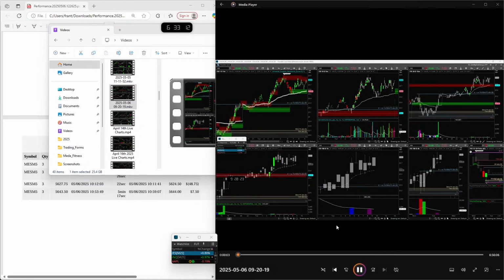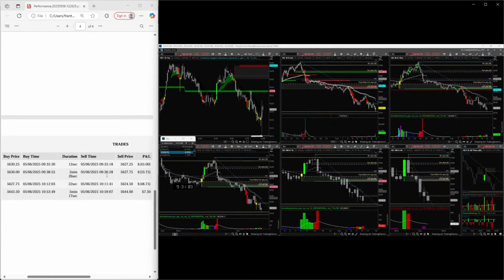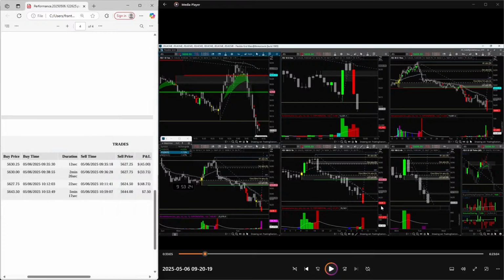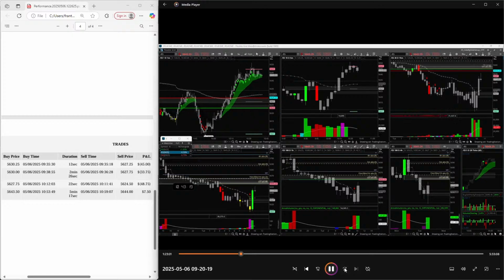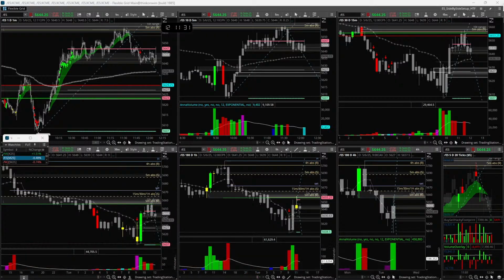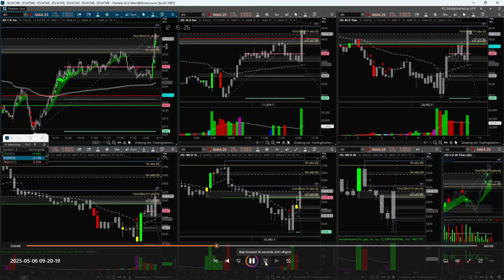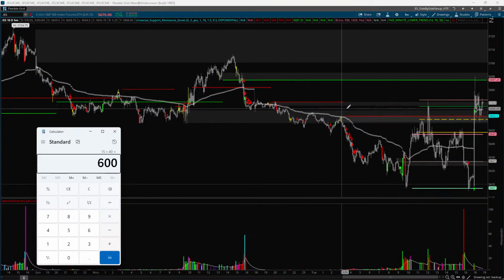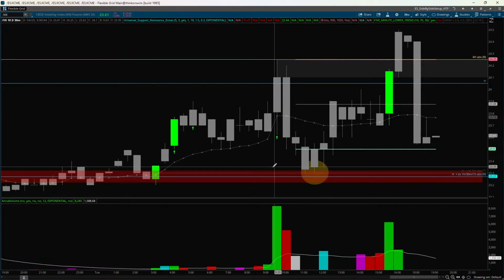May 06th 2025 Post-Market Levels